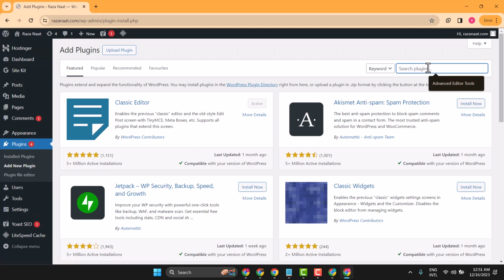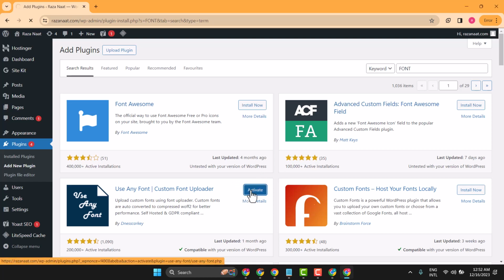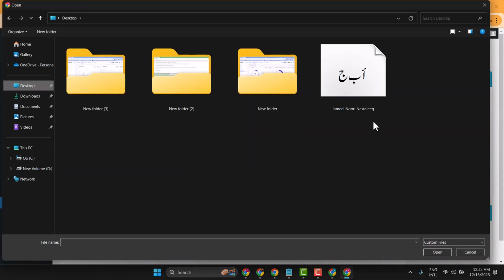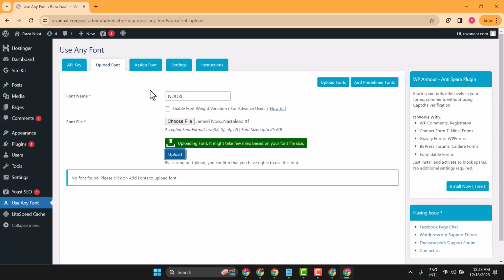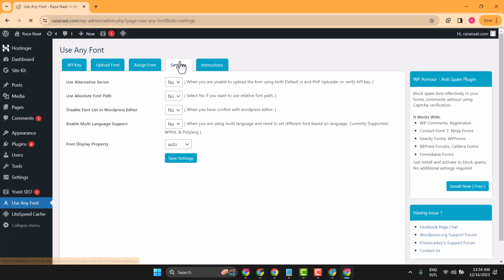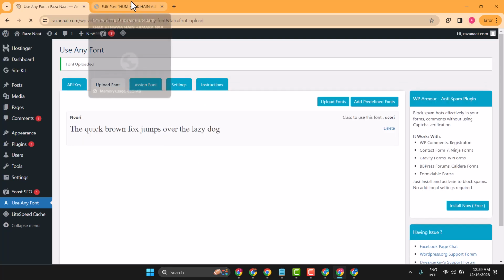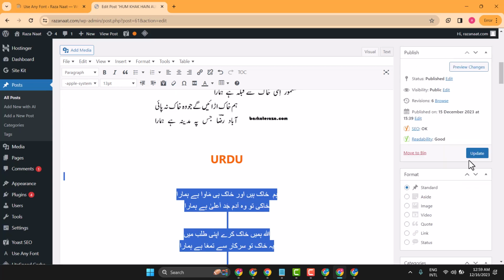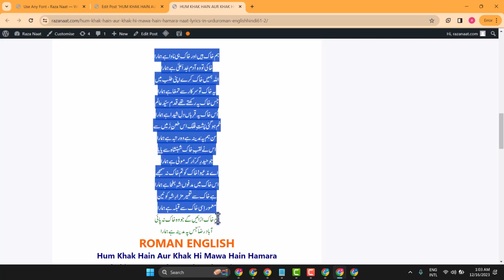How to add Urdu Regular Fonts to WordPress website